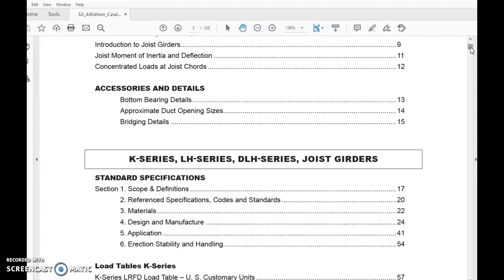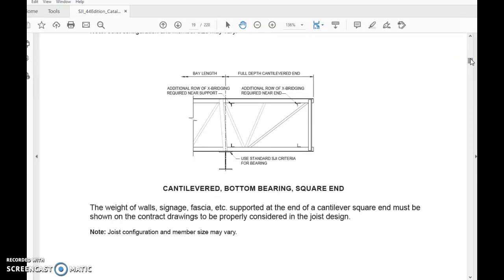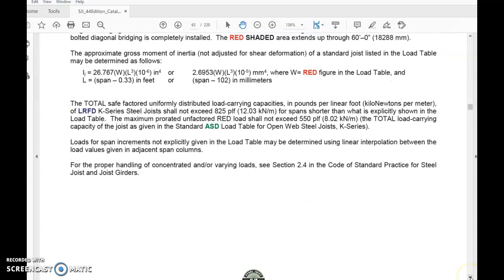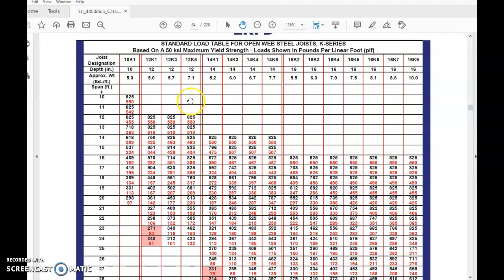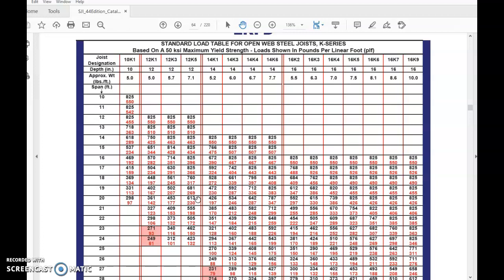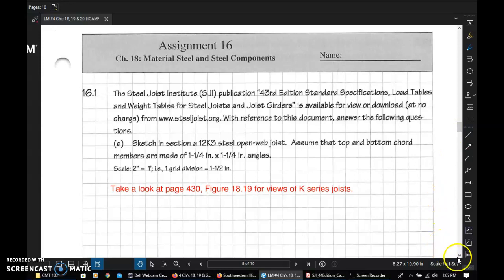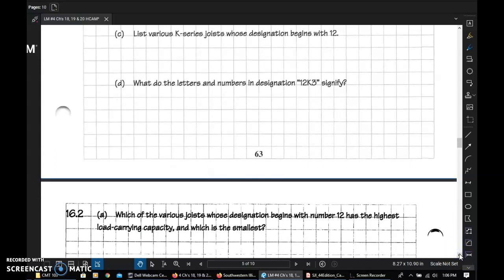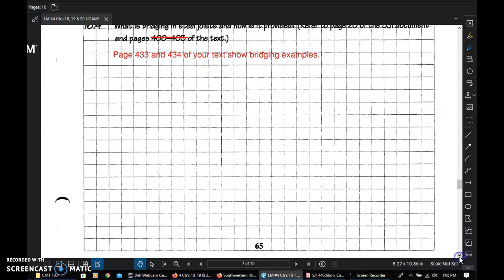HCAM #4 Ch 18 #2